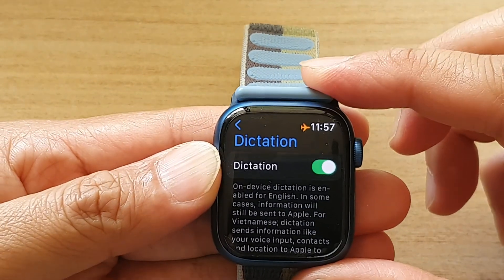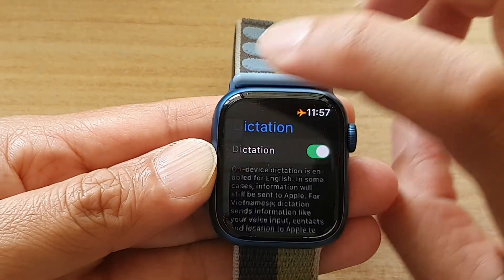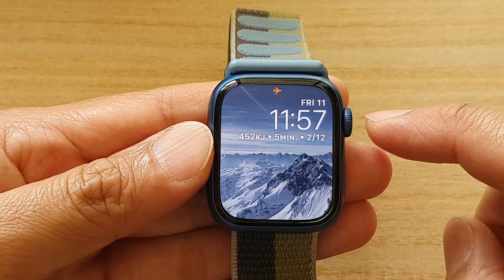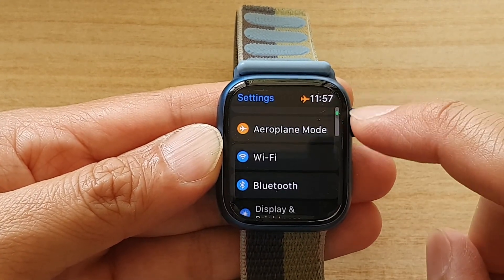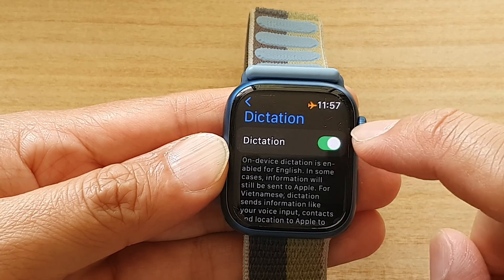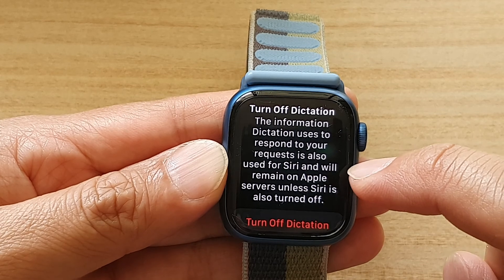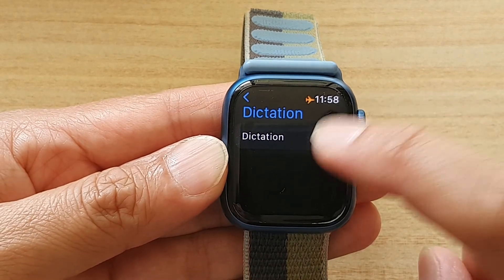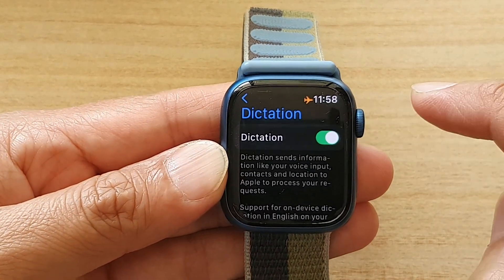Apple Watch 7: How to Enable/Disable Dictation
Learn how you can enable or disable Dictation on the Apple Watch 7.